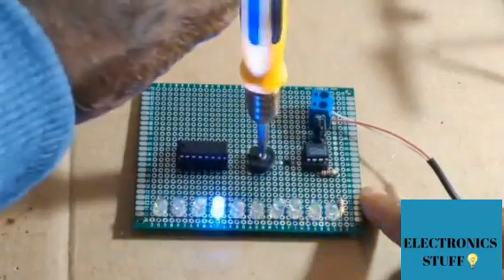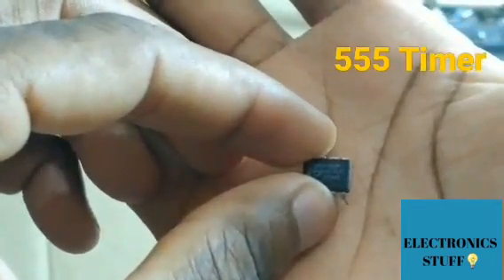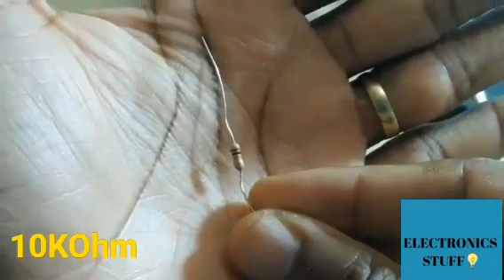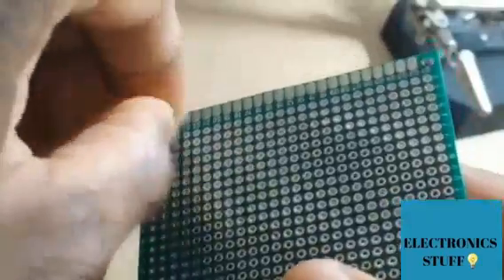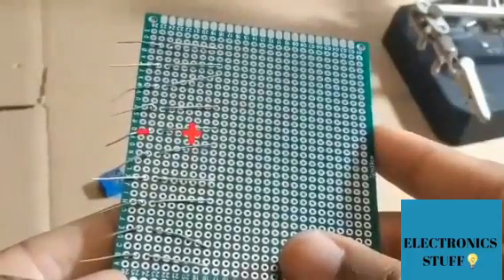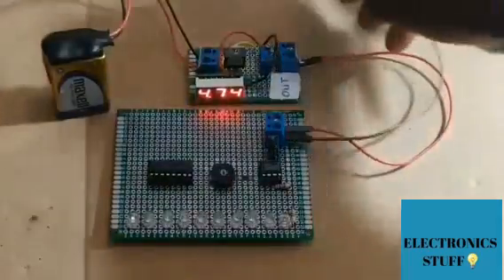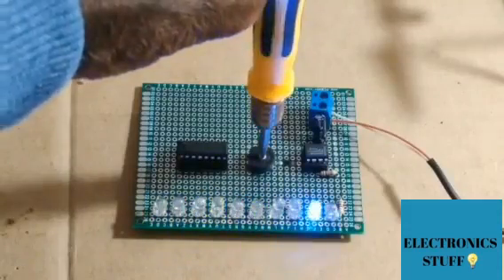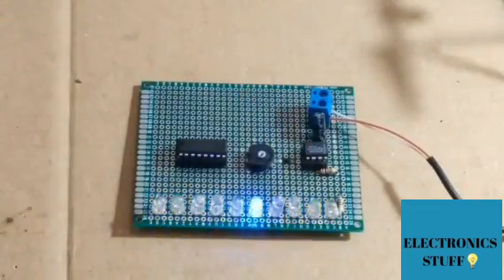LED Chaser using IC 555 and IC 4017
I'm ok. So, in today's video, I'm going to make an LED Chaser using 555 and 4017. It's a Great thing to put in your bedroom 😅.

 Thaaaank youuuuu.

I hope with a great hope that this tutorial will aide you and others and I'll grateful you like it, share it, and subscribe to my channel for more videos like this one.